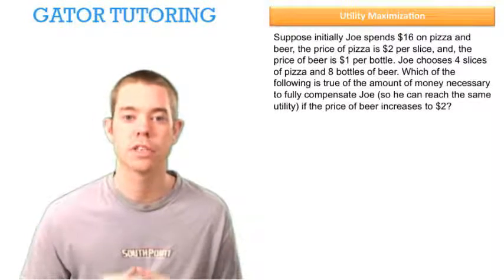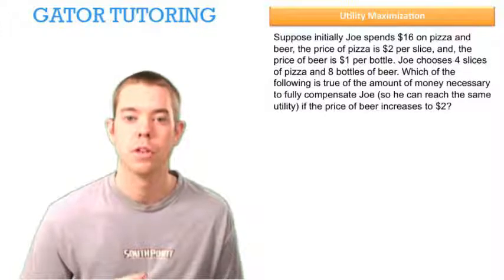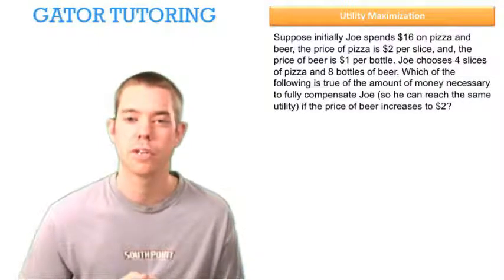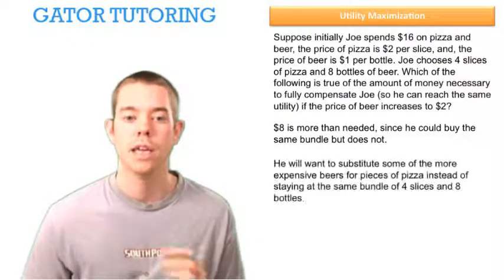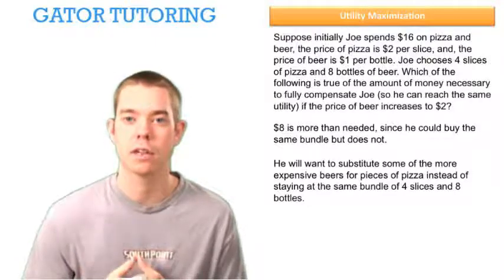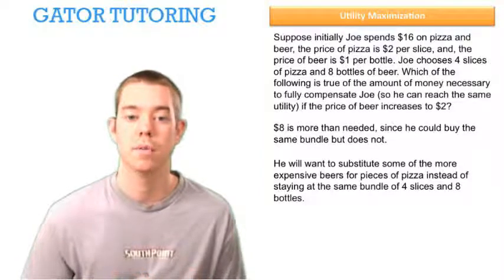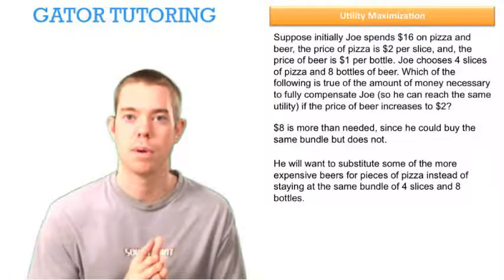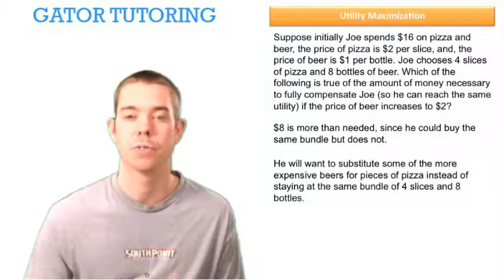Managerial Economics - Utility maximization - Money necessary to fully compensate someone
This video explains how to do a Utility maximization problem.